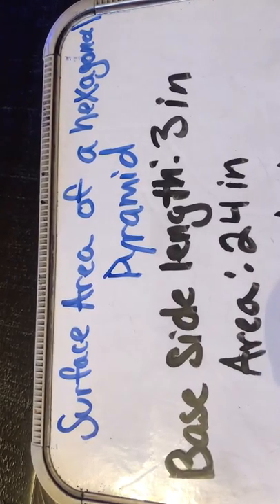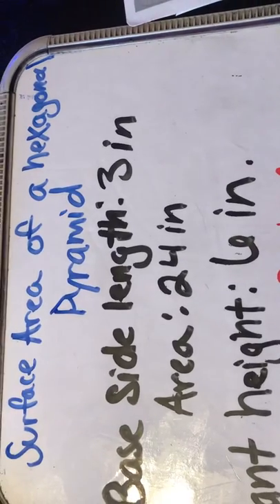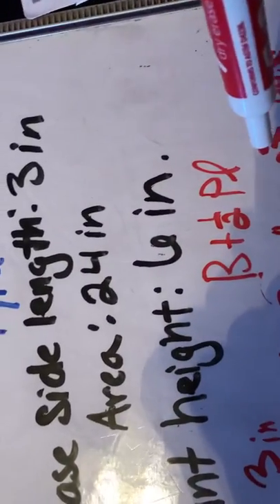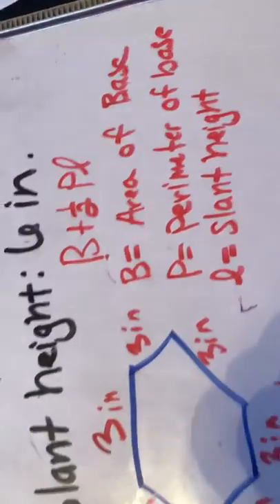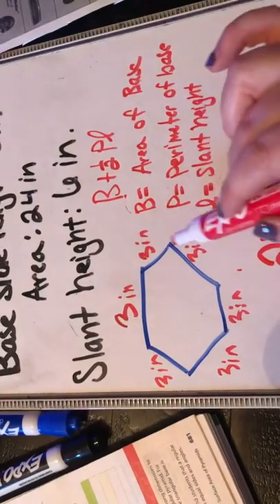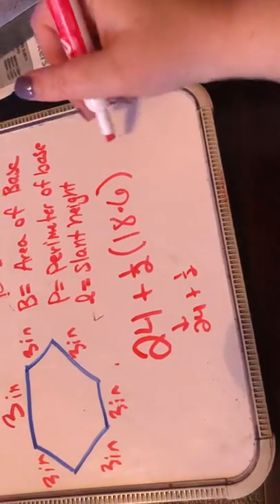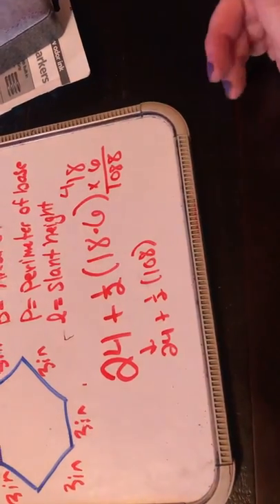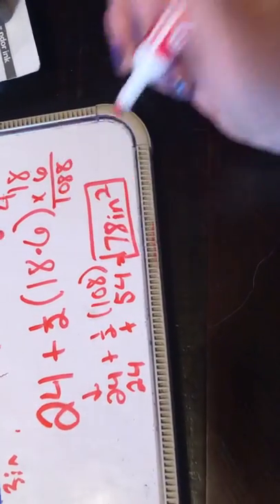Surface Area of a Hexagonal Pyramid